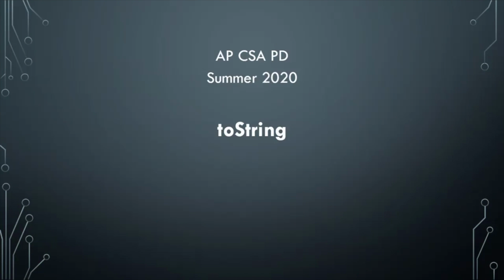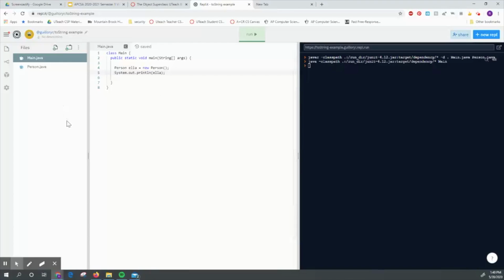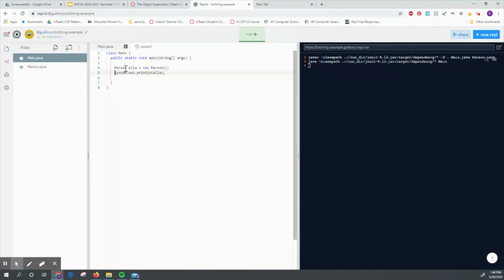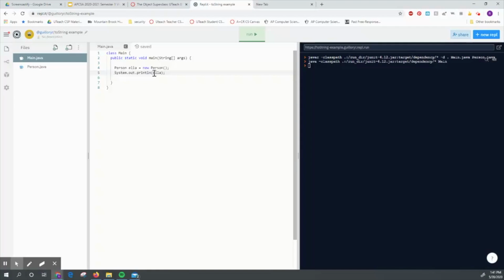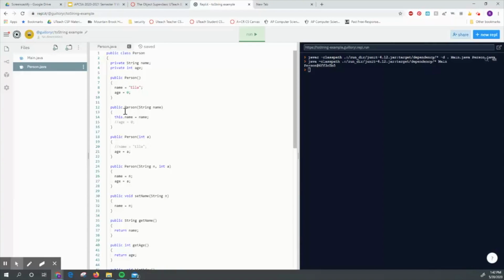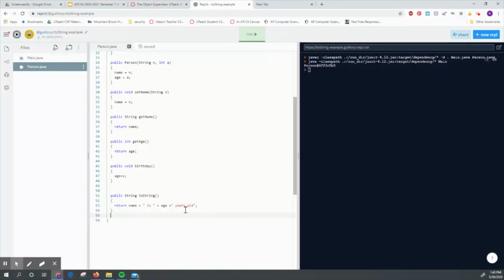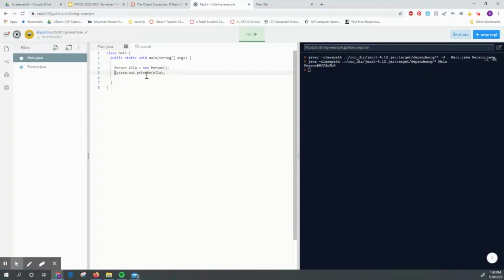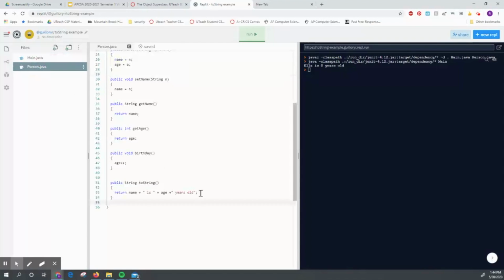toString method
This video guides teachers through the use of the Java toString() method.